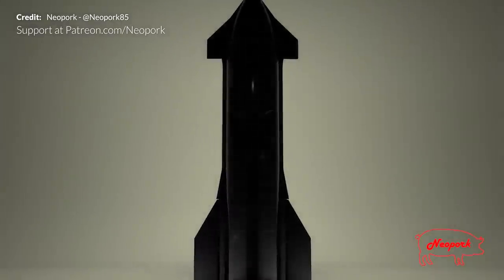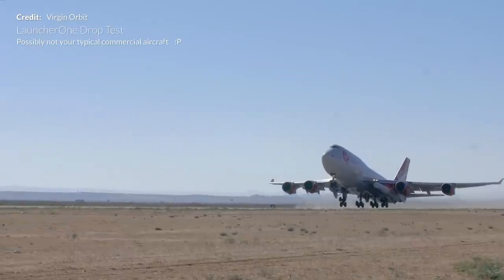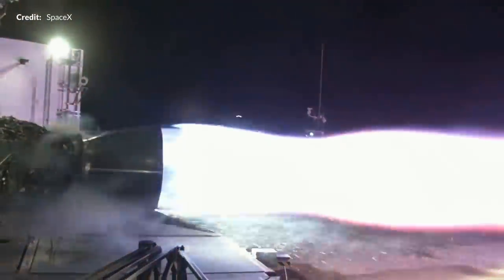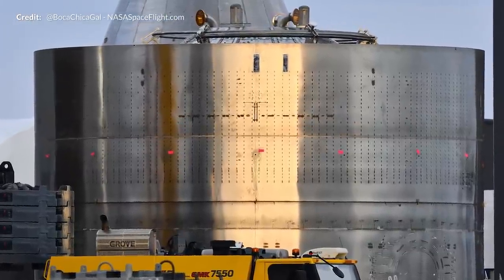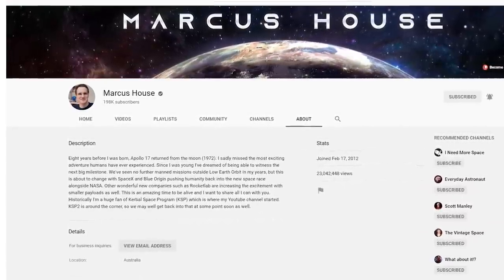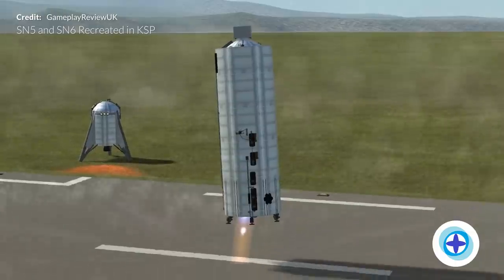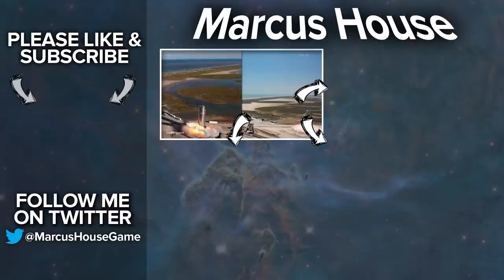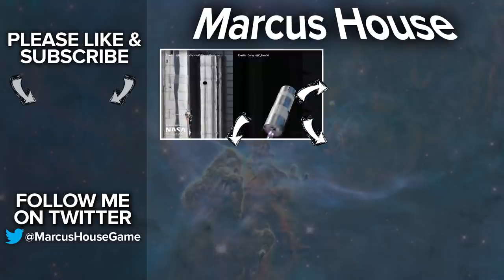SpaceX Starship Flight to 60,000ft - From Hop to Bellyflop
We are counting down to the test of the SpaceX Starship Flight to 60,000ft that we’ve all been waiting for. "From Hop to Bellyflop", this is Starship Serial Number 8 which is well underway and we hope only weeks away from a flight test just above 18 kilometers in altitude. Mix that with the many starship prototypes in development and the rapid evolution of the construction and launch sites at Boca Chica and we have loads to catch up on. And along with that, we have some interesting updates on the human landing system by Dynetics and some updates on Astra’s launch failure from Alaska.

Thanks to the production crew:  Brenton Myers,  Brendan Lewis,  GameplayReviewUK